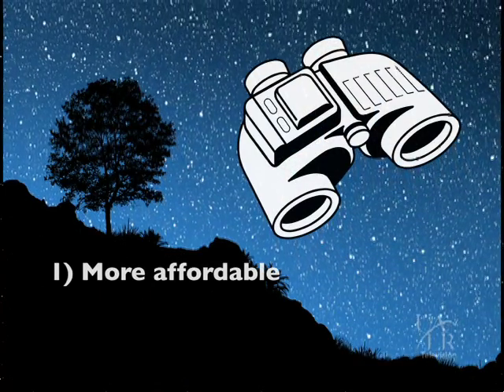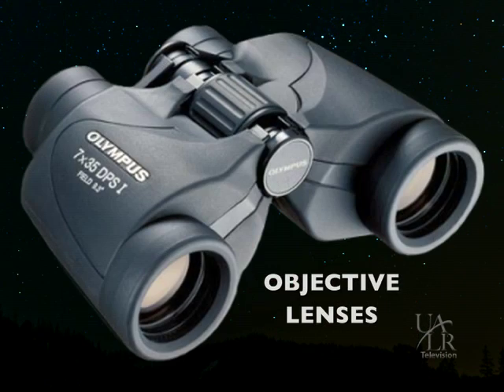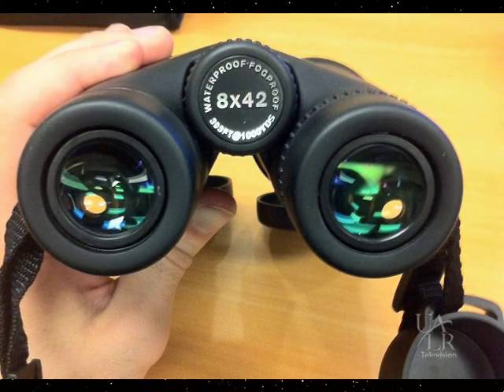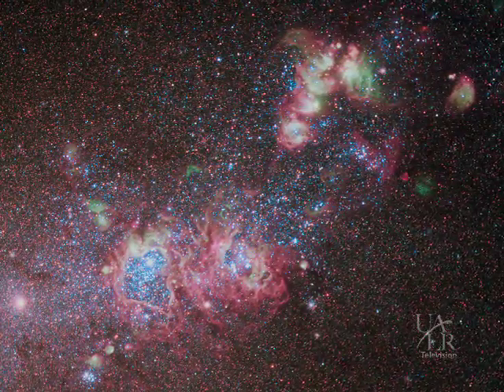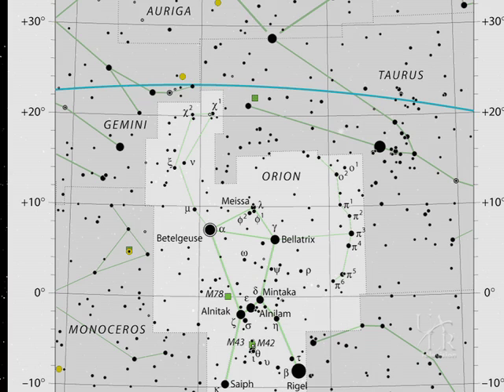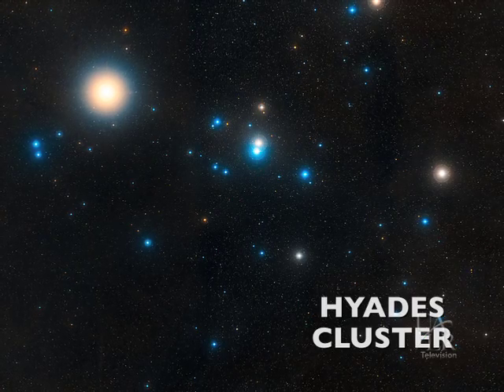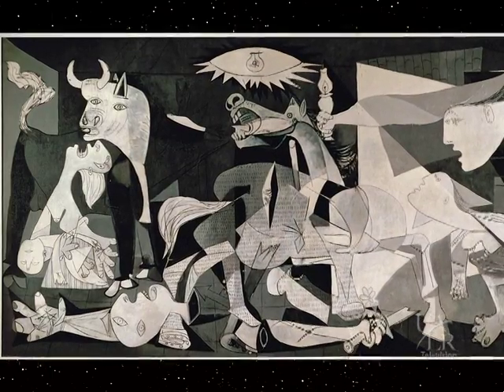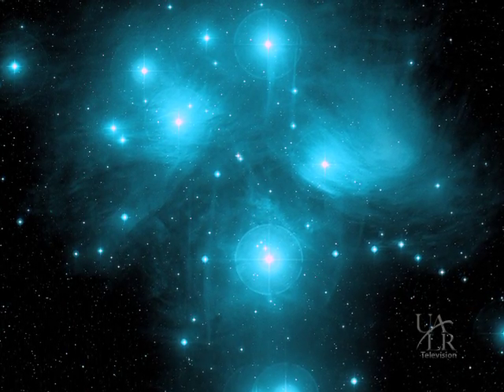The Night Sky - Touring Taurus with Binoculars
Darrell Heath with the UALR College of Science explores the constellation of Taurus on this episode of The Night Sky. You'll learn how to spot the celestial bull, as well as how to select and use binoculars for stargazing.